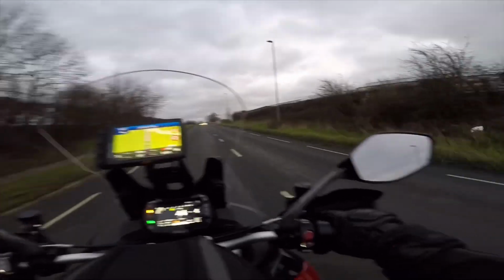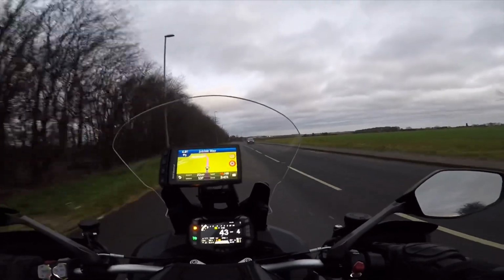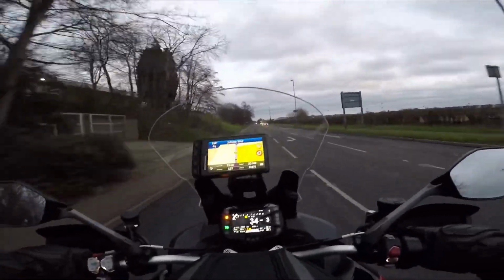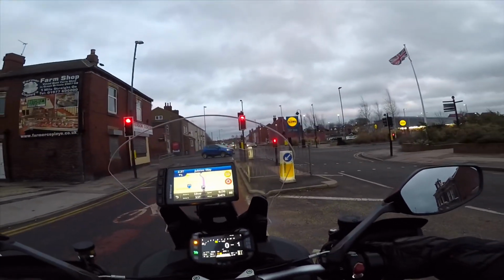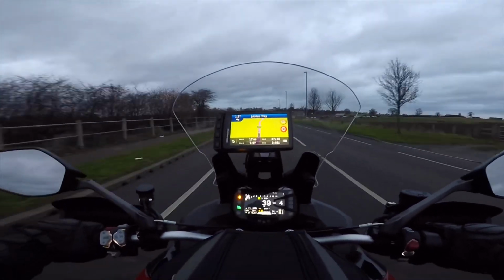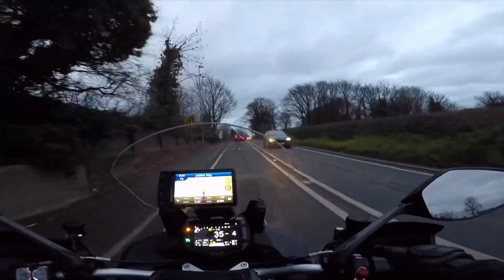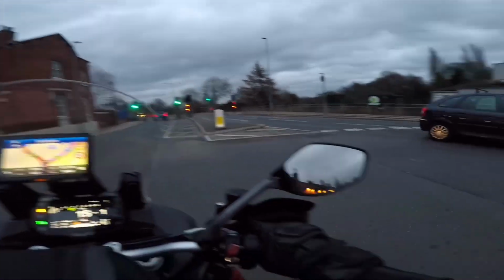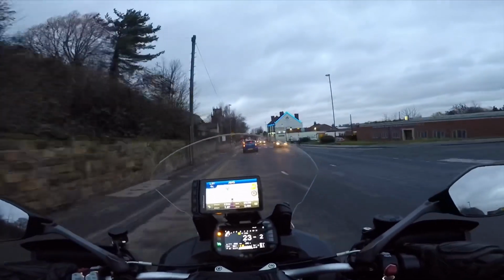Hit and Run, Heated Gear Repair - Ride on Multistrada 1260 S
I talk a little bit about the dreadful hit and run on a poor lad from Squires biker cafe.   It seems like there are some guys amongst us who perhaps dont even have licences to drive cars and I’m guessing that’s the reason this one didn’t stop.  If you know anyone who has a small silver car, doesn’t have a driving licence and goes to Squires or lives fairly locally then who knows, it could be them...